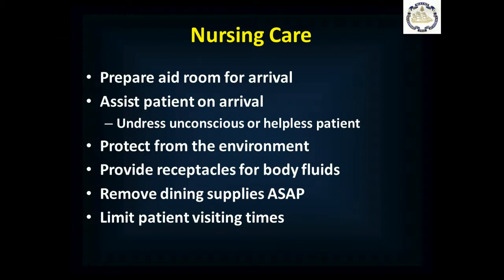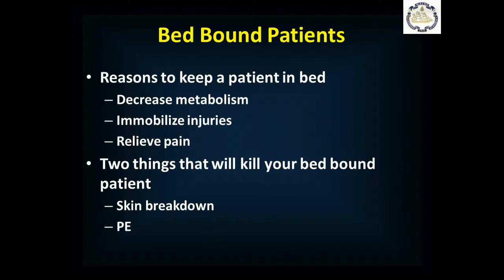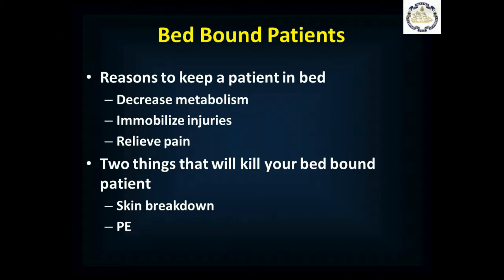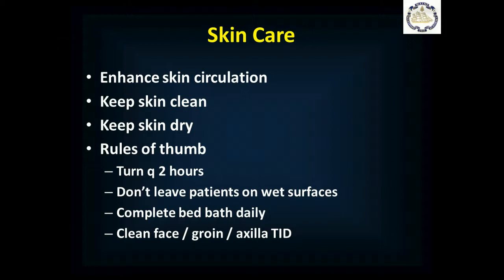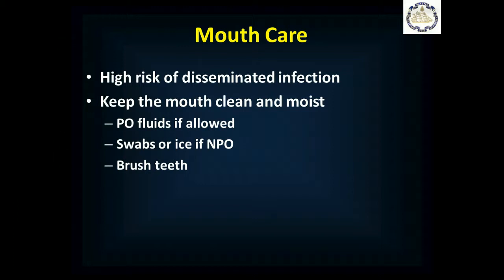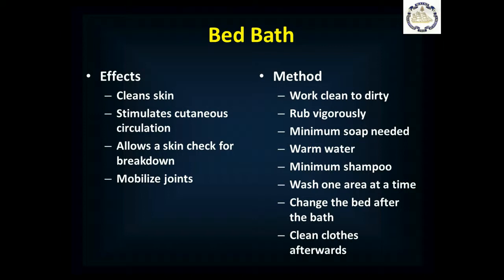MM Nursing Care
Maritime Medicine Nursing Care Lecture